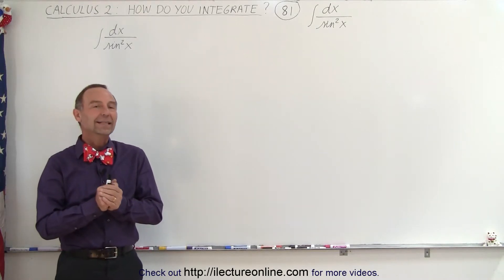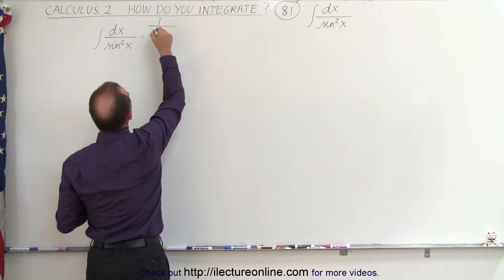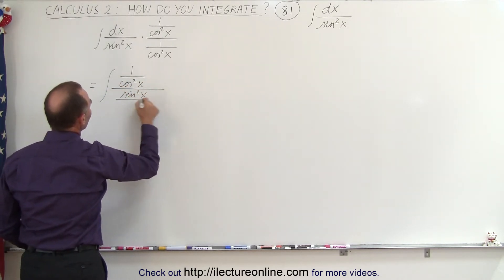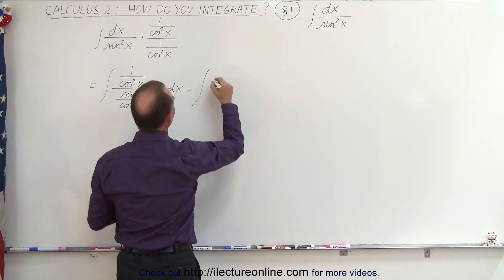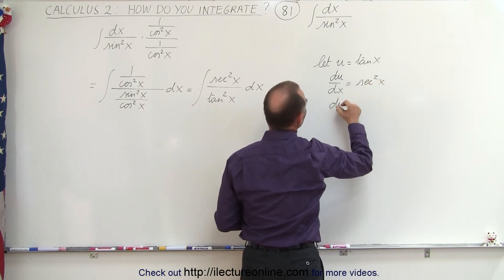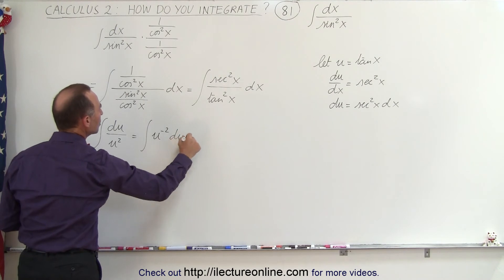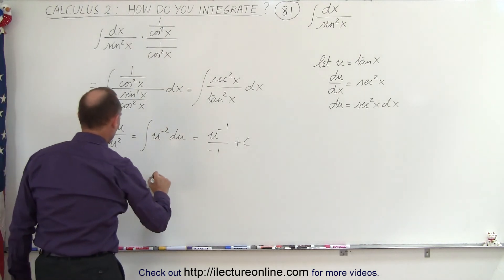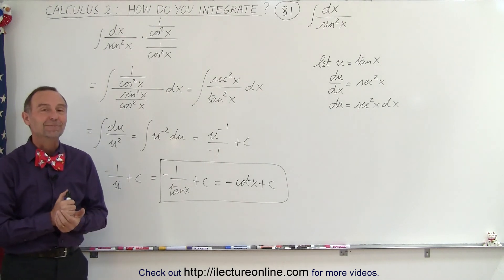Calculus 2: How Do You Integrate? (81 of 300) Find the Integral of dx/[sin^2(x)]=?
In this video I will find ntegral of dx/[sin^2(x)]=?